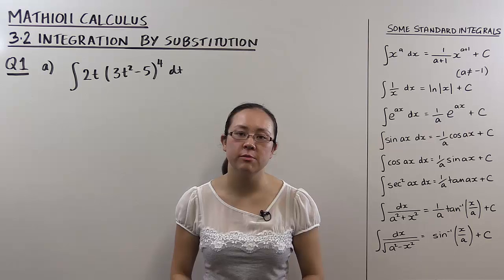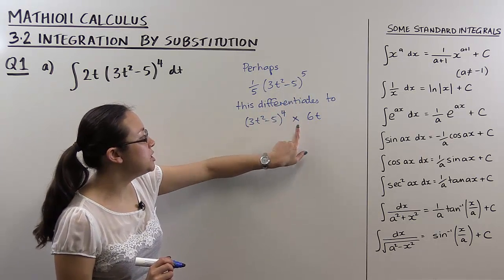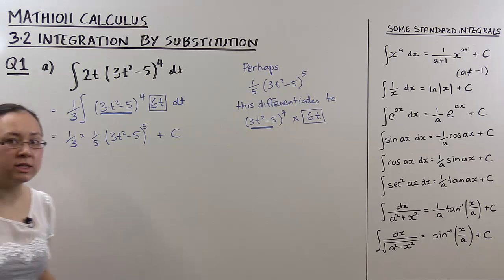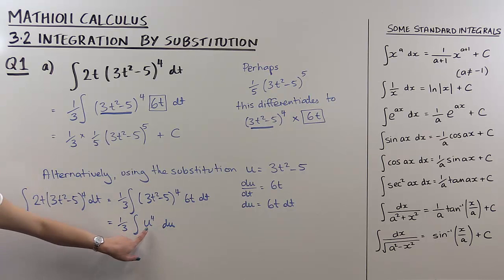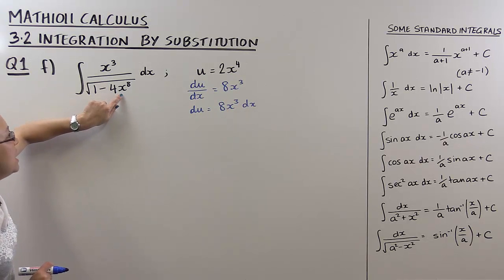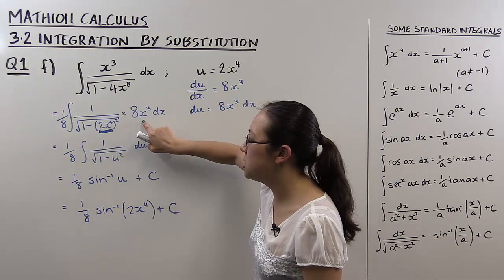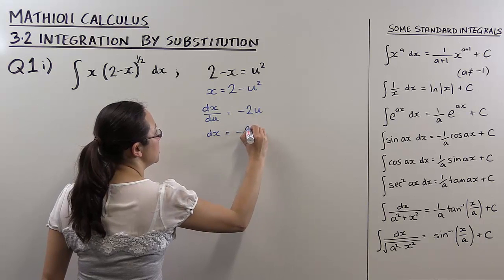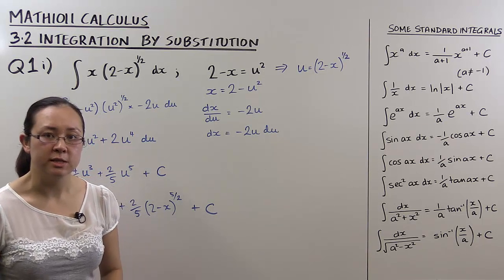MATH1011 Section 3.2 Question 1 a,f,i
In this video we find some indefinite integrals by inspection and by substitution.